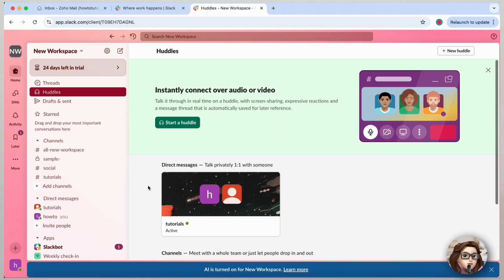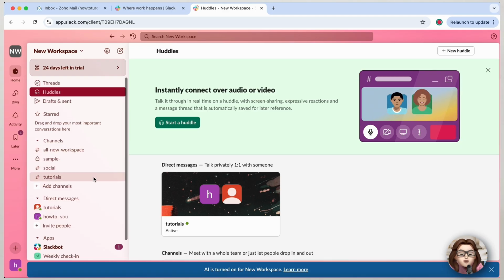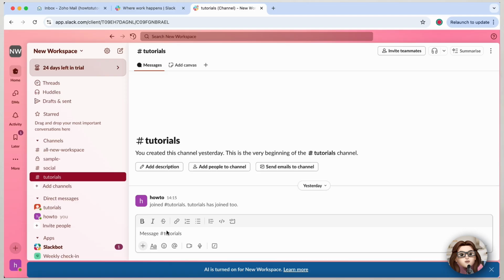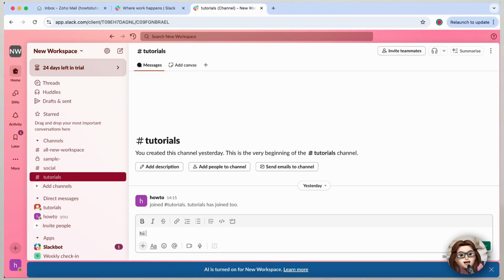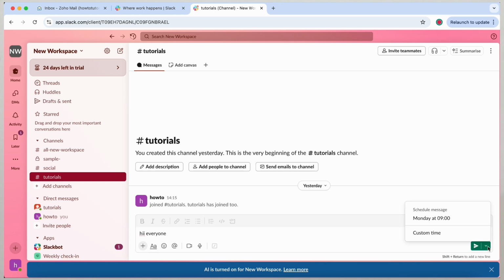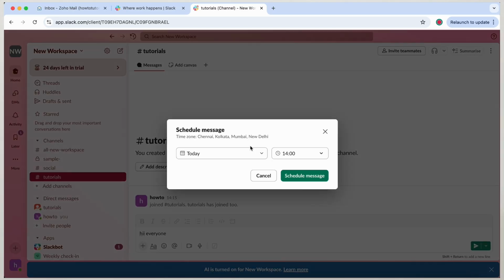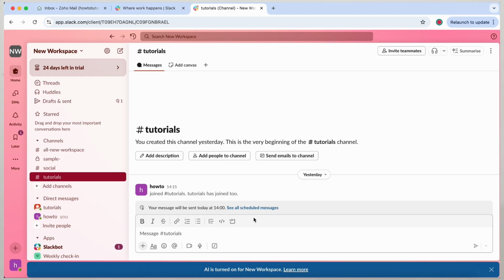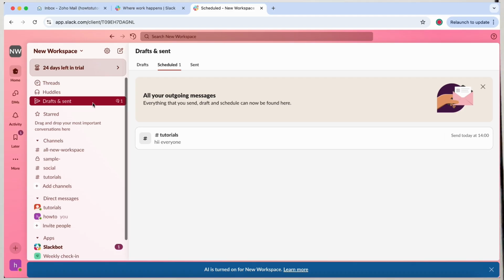How to Schedule Messages in Slack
Did you know you can schedule messages in Slack to send later? This powerful feature helps you plan communication in advance, stay organized, and reach your team at the right time. In this step-by-step tutorial, I’ll show you exactly how to schedule messages in Slack on both desktop and mobile.

In this video, you’ll learn:

How to schedule a message in Slack.

How to view and manage scheduled messages.

How to reschedule or cancel a scheduled message.

Why scheduling messages can improve productivity and team communication.

Slack’s message scheduling feature is perfect for remote teams, time zone differences, or just ensuring important reminders are sent at the right moment. By the end of this guide, you’ll be able to confidently schedule and manage your Slack messages like a pro.

This video shows you How to Schedule Messages in Slack Easily! Watch this Video till the end to learn How to Schedule Messages in Slack.

Were you able to figure out How to Schedule Messages in Slack? Share this with your friends who want How to Schedule Messages in Slack.

Problem Solved in this Video-:

What Do you Think of How to Schedule Messages in Slack?